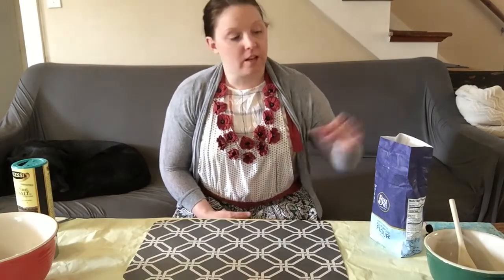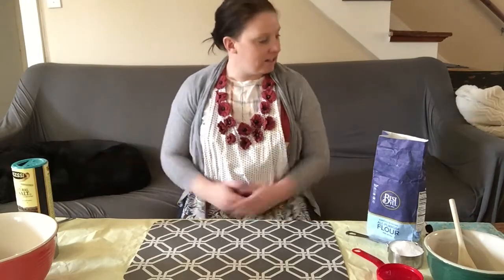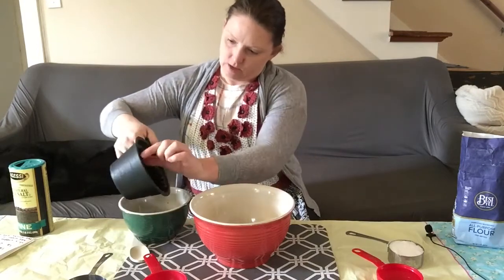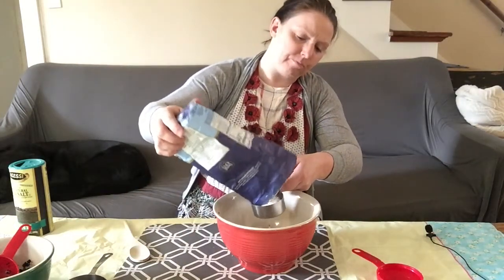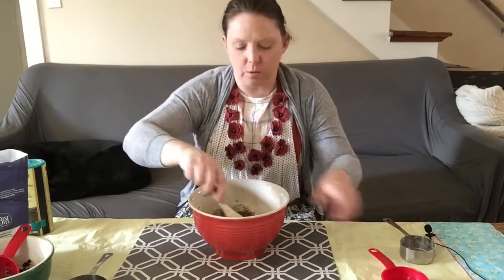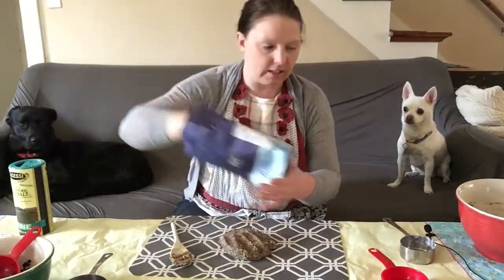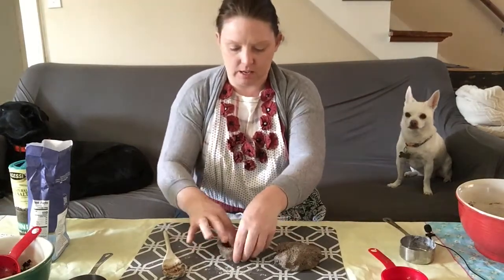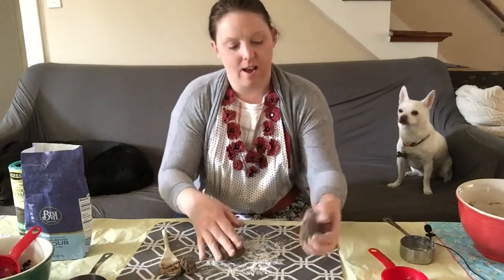Coffee Dough Directions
What you need:
½ Cup of coffee ground
½ Cup flour   can be Gluten Free
½ Cup of salt
¼- Water    may need to add less

How to make:
1. Mix coffee grounds, flour and salt together in bowl
2. Slowly add water.  You may need to add less.  You want the mixture to turn into a stiff clay.
3. Knead on a washable surface.
3. Add more flour if clay is sticky
4.  Leave out to dry for several days or bake in the oven @ 200 degrees for 30-45 minutes.
Larger sculptures might take longer.